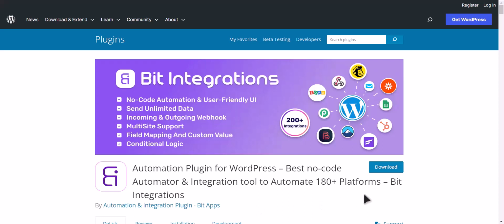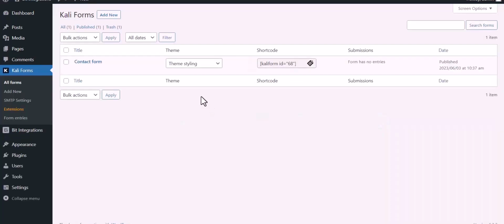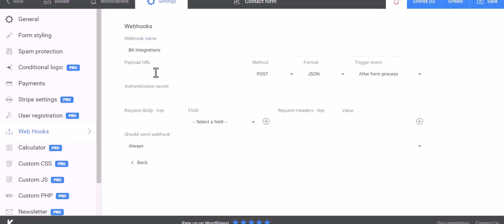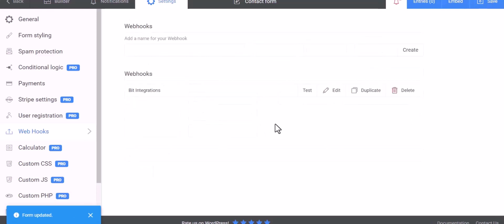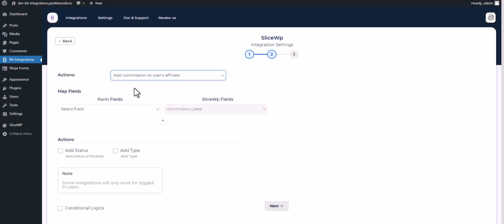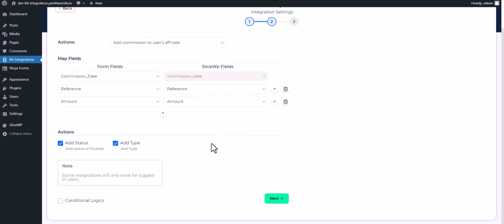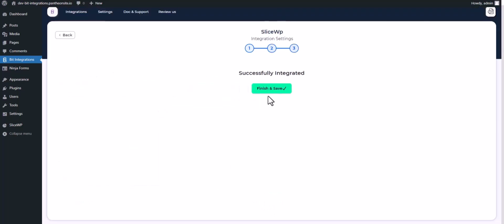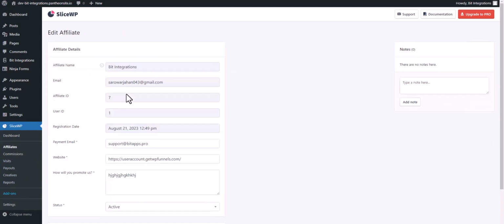Integrating Kali Forms with SliceWP | Step-by-Step Tutorial | Bit Integrations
Follow along as we guide you through the step-by-step process of integrating Kali Forms with SliceWP, enabling you to leverage the power of your form data for more effective affiliate marketing.

Key Highlights:
✅ In-depth walkthrough for integrating Kali Forms with SliceWP using Bit Integrations for WordPress.